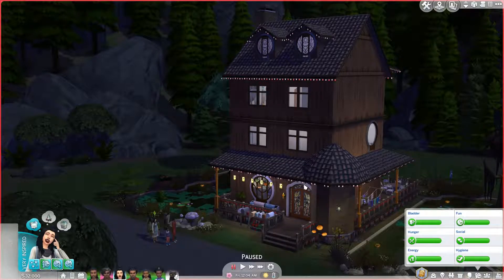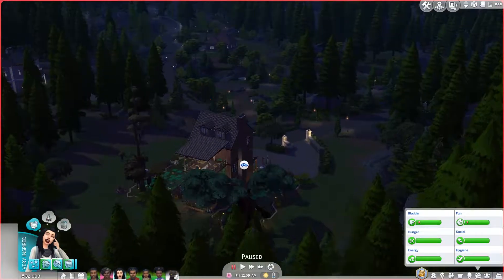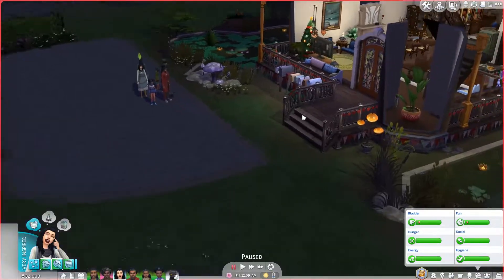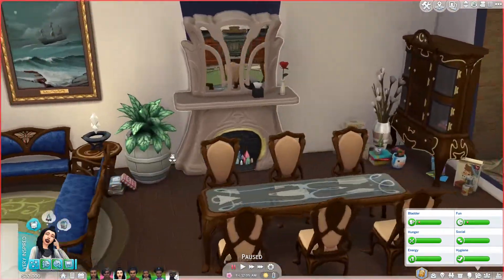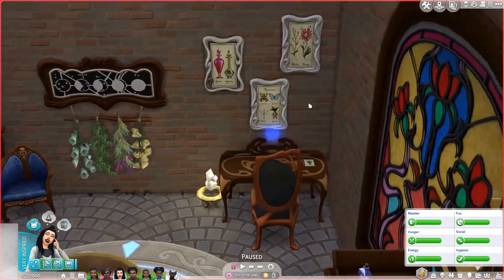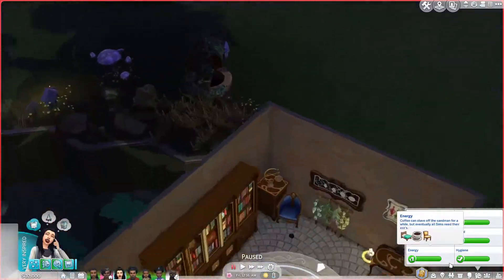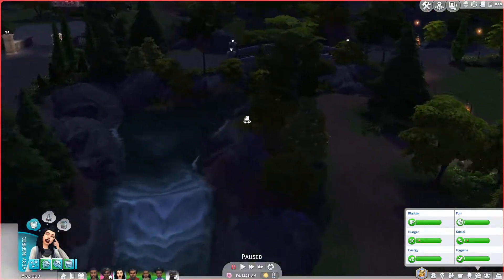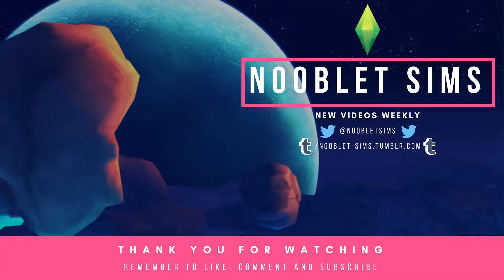The Sims 4: Realm of Magic Episode 0.3 – Build tour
Welcome to Episode 0.3 – Build tour, of the Sims 4 Realm of Magic. Today we have a look at the house we'll be using in this LP
Press show more to see all the important information

Important links:

- Gallery Info:
My Gallery ID: OddNooblet
Want to share something with me? Tag it with LookNooblet

- Resource list (all CC and mods I use):
Remember to include a timestamp and a meaningful description i.e. the yellow dress 1minute into the video.

Tumblr (currently playing the ISBI / Peanut Legacy)